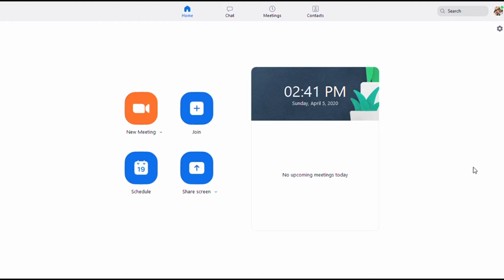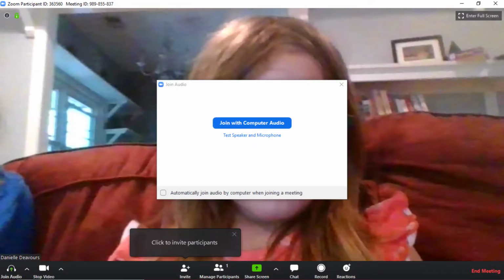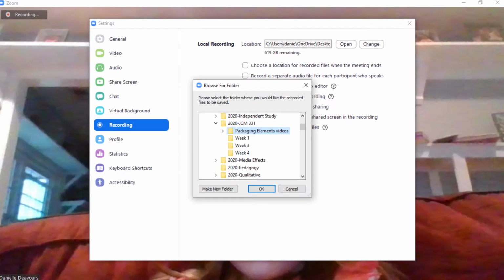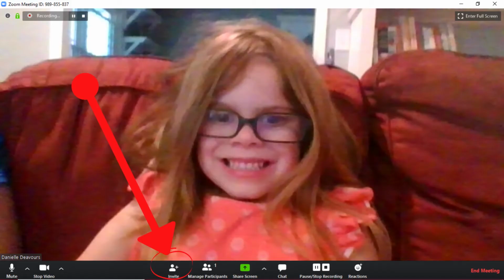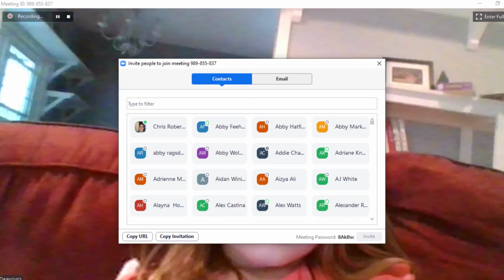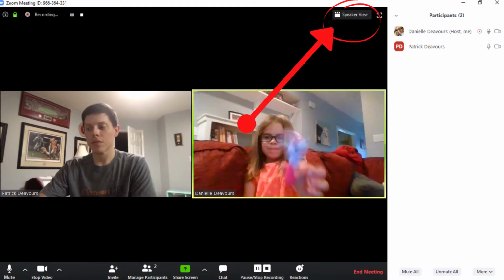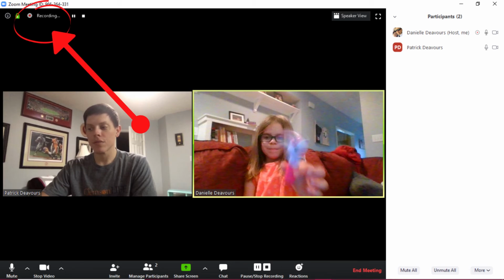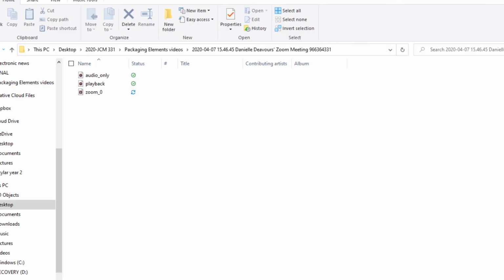Video 3 Conducting interviews on Zoom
Here's a guide to conducting interviews on Zoom. You are not required to do Zoom interviews, but this is an option given our quarantines.